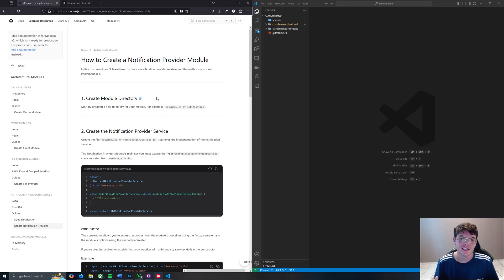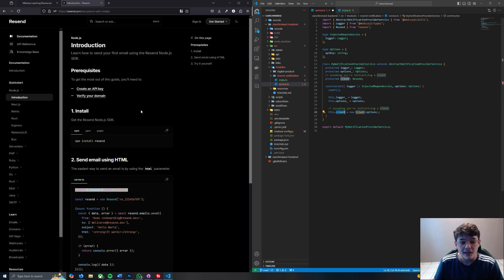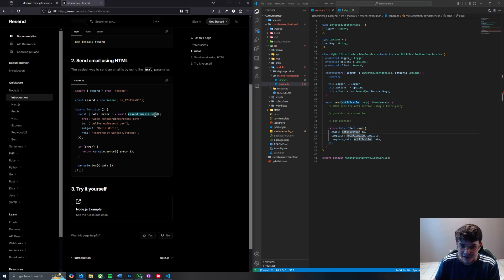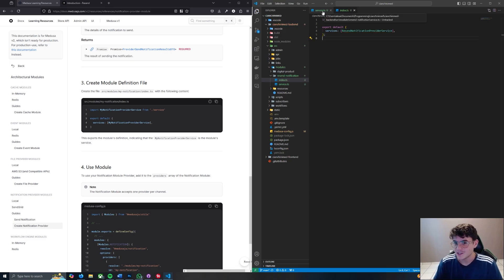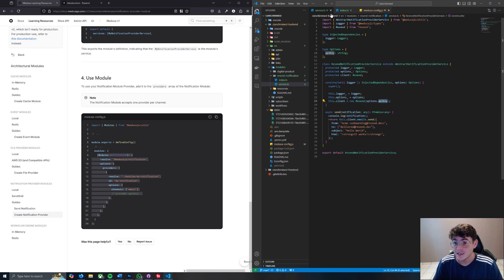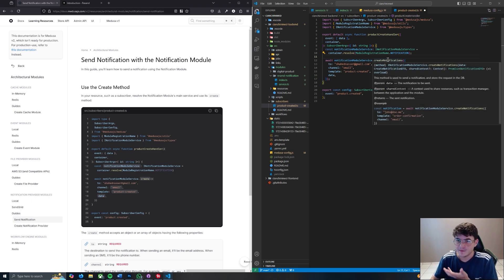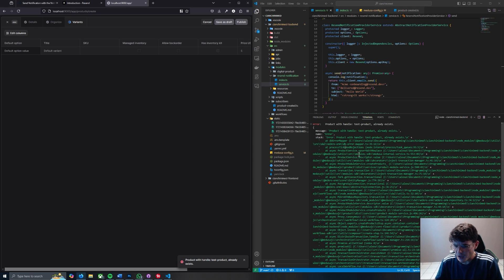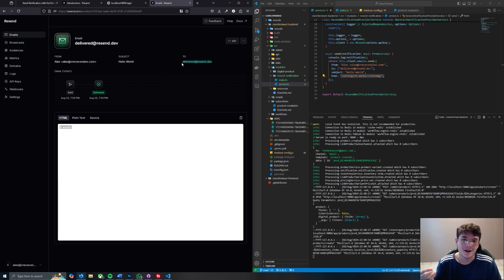MedusaJS 2.0: Create a Notification Provider Module Using Resend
After battling back and forth with the documentation, I was finally able to create a notification provider using Resend. Hope this helps you all out.